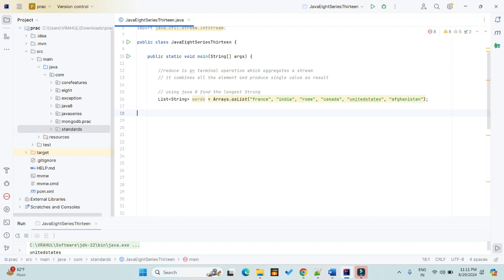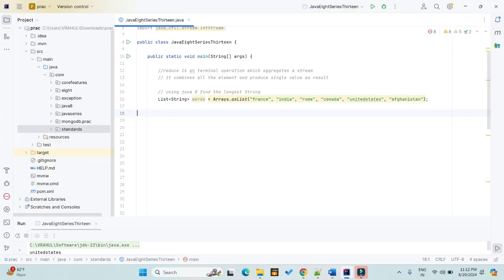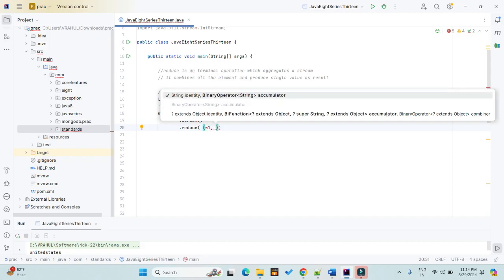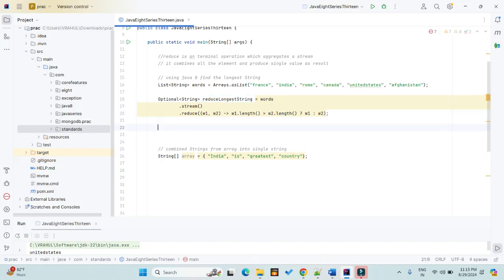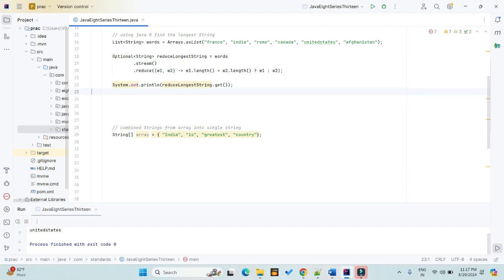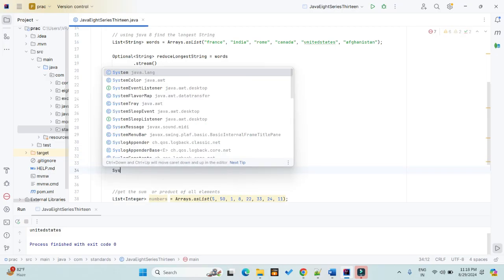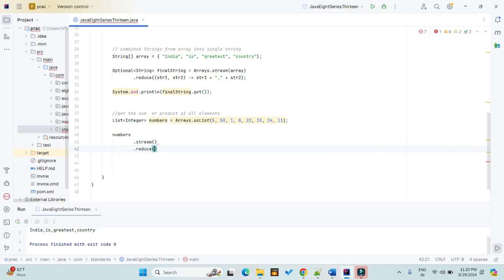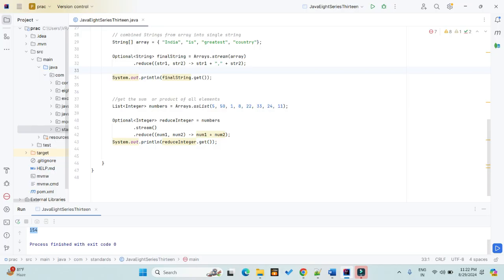How does the reduce method work in Java 8 | Stream API | Java 8 coding interview Questions | #13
Stream.reduce() in Java with examples
why the need to use reduce in Java 8
Java 8 Stream.reduce() examples
Guide to Stream.reduce()